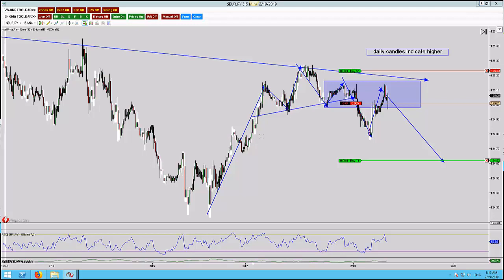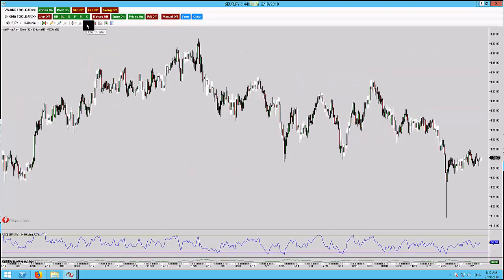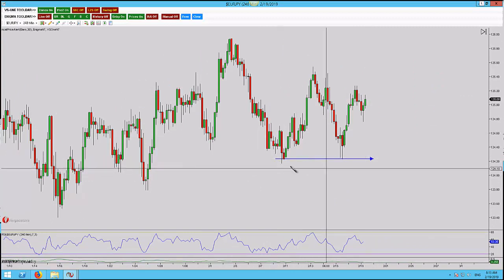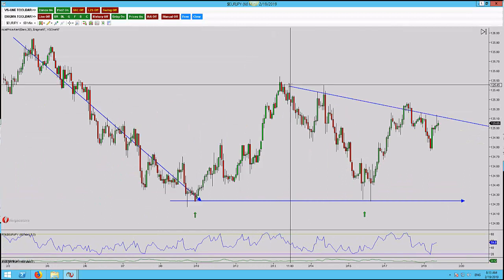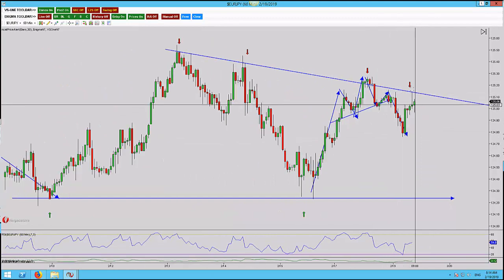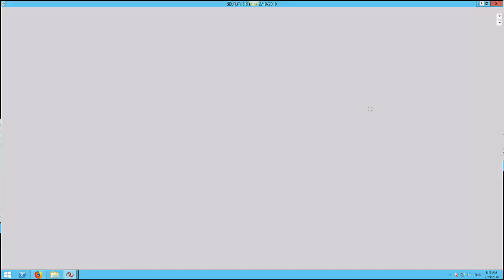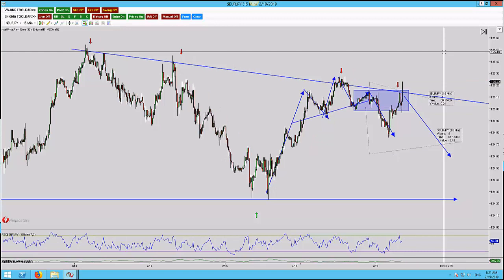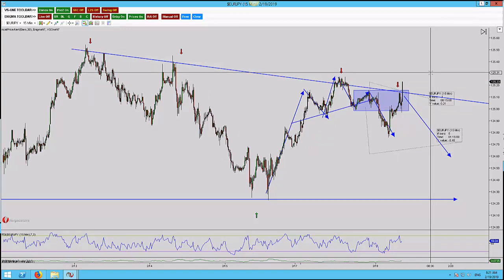EURJPY Head and Shoulders Minus 24